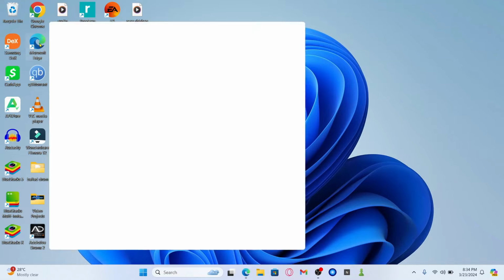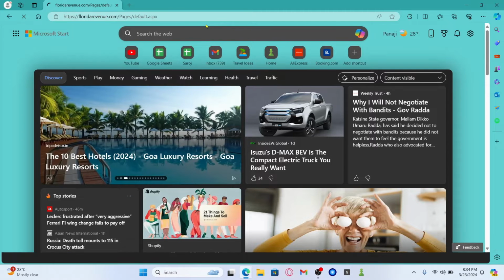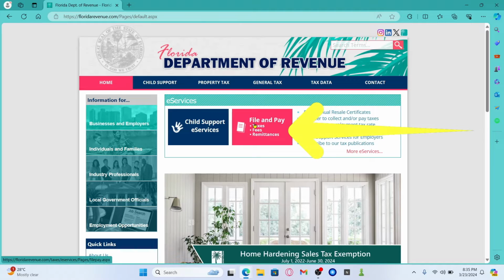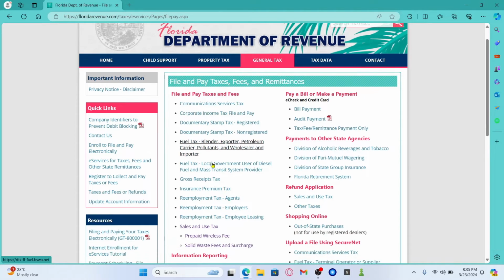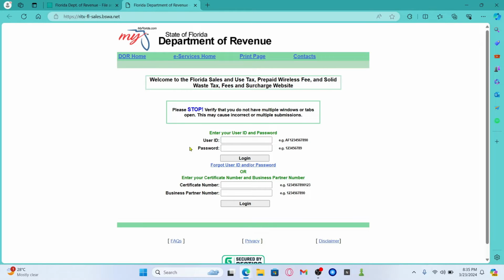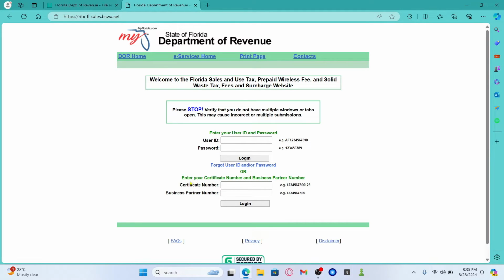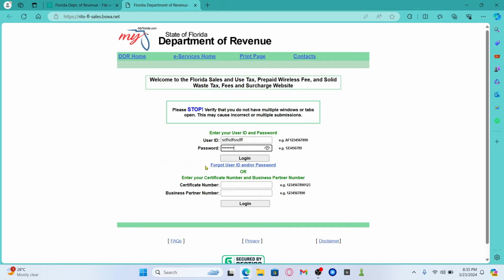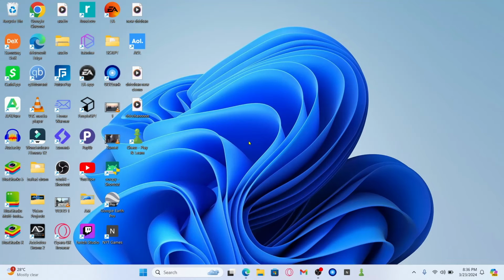How to Login to Florida Sales Tax Account? Sign in to Florida Sales Tax Account on PC 2024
Welcome to our comprehensive tutorial on navigating the Florida Sales Tax Account login process! Whether you're a business owner, accountant, or tax professional, managing your sales tax obligations is crucial.. In this video, we'll walk you through each step of the login procedure, ensuring you gain access to your account swiftly and efficiently.